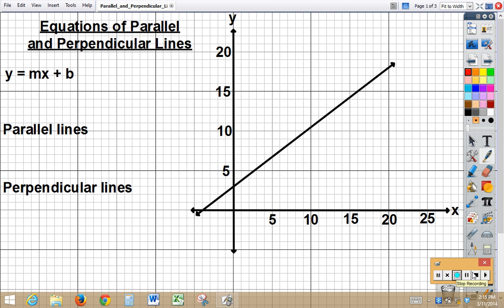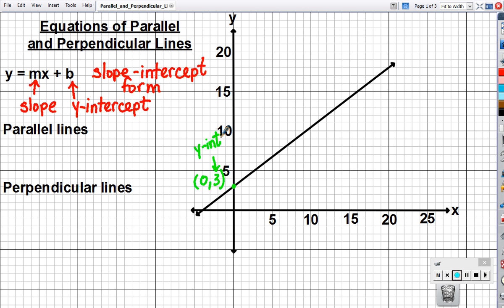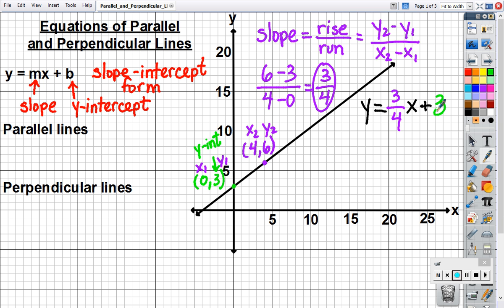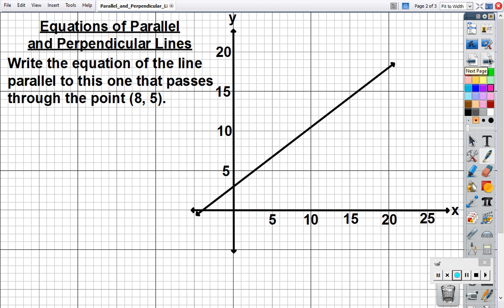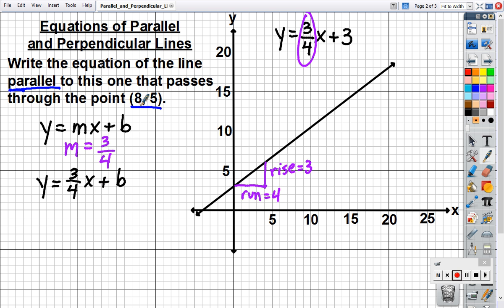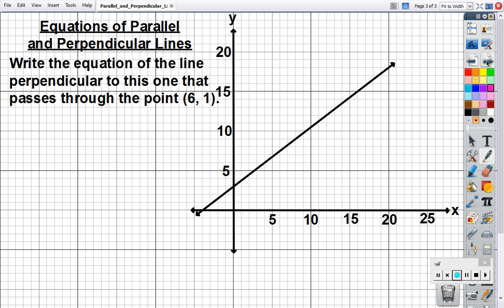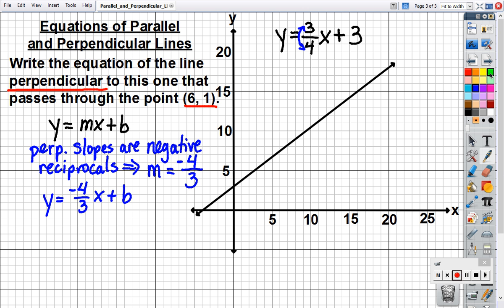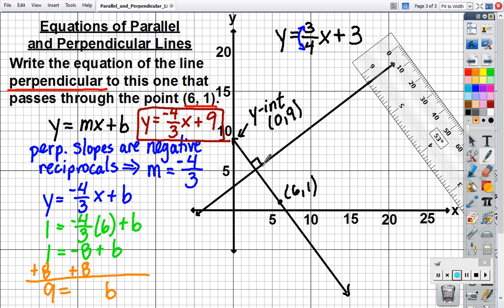Equations of Parallel and Perpendicular Lines - 3/12/14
Learn how to write equations of lines parallel and perpendicular to a given line! To prove you watched the video and read directions, include codeword "EQUATION" in your notes.